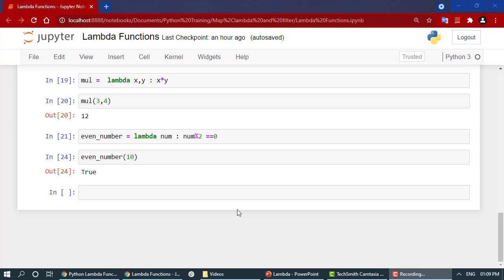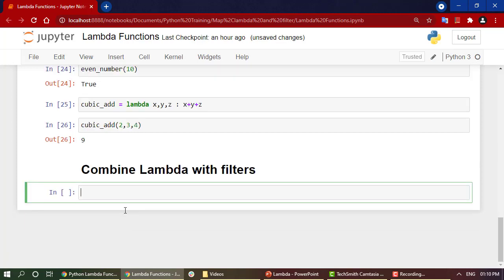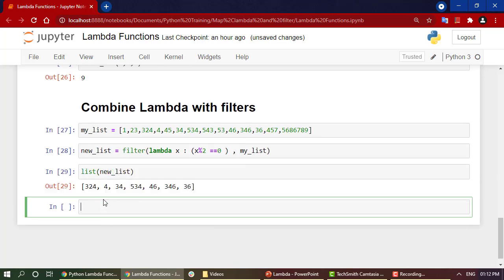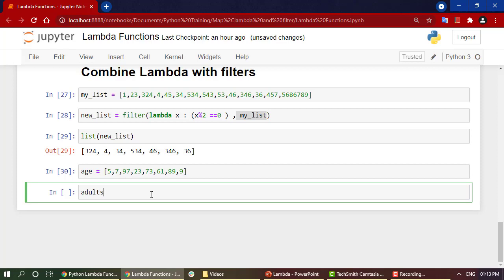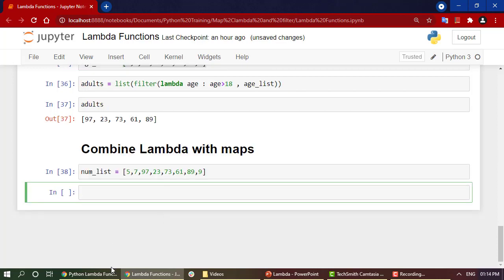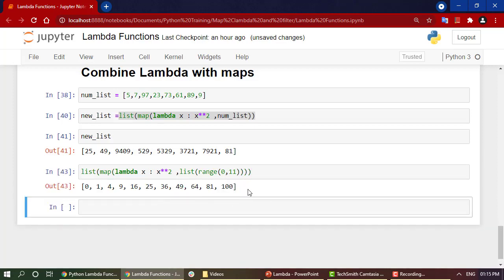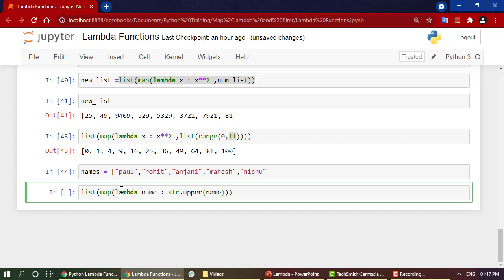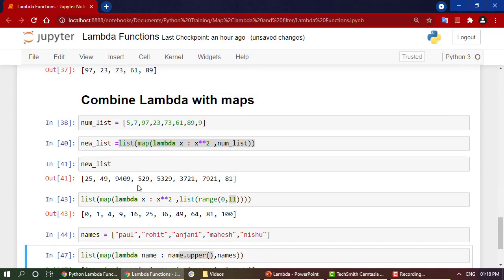#54 - Lambda Function Part 3 | How o learn Lambda Function | Free Python Classes | Skillari